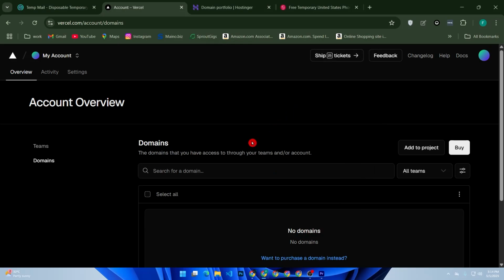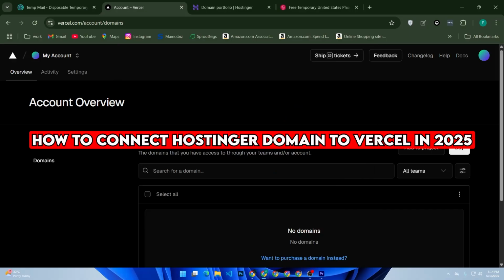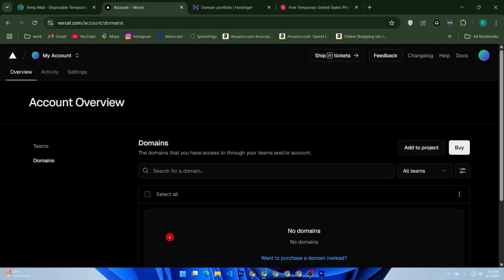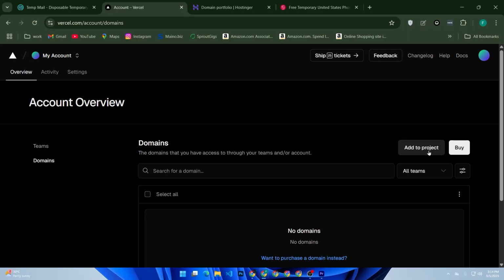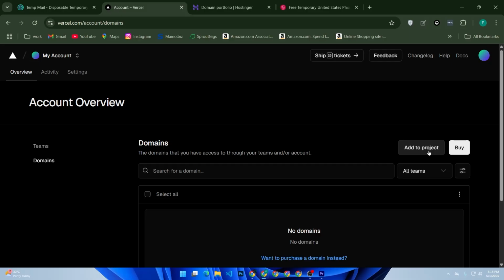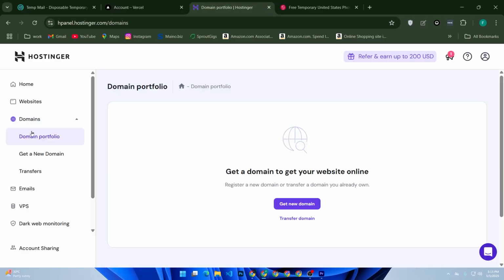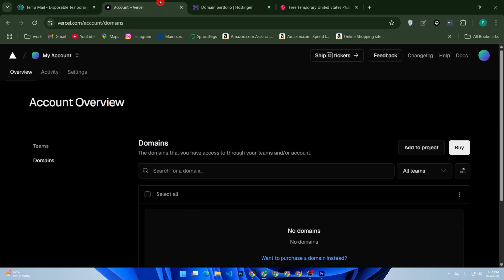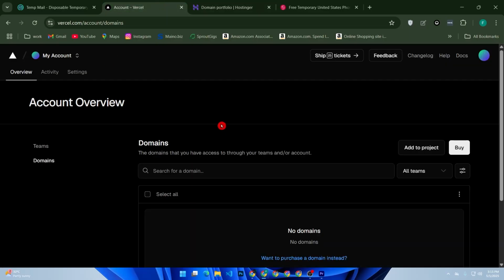How To Connect Hostinger Domain To Vercel in - 2025 | Tutorial Complete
In this video, you'll learn how to connect your Hostinger domain to Vercel in just a few simple steps! Whether you're launching your first project or moving an existing one, this tutorial will guide you through updating DNS settings, configuring domain management, and verifying your custom domain on Vercel.